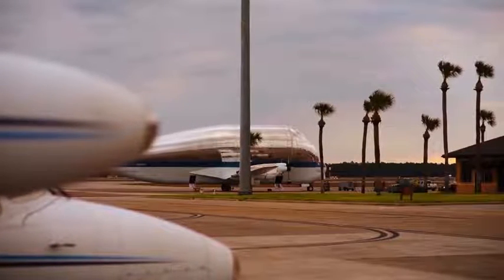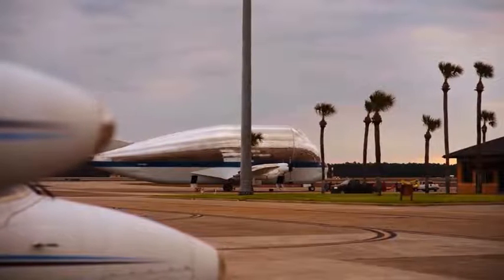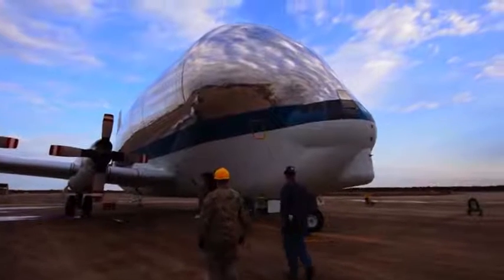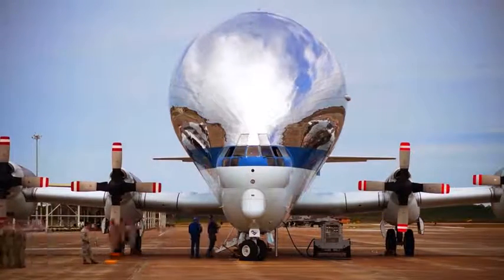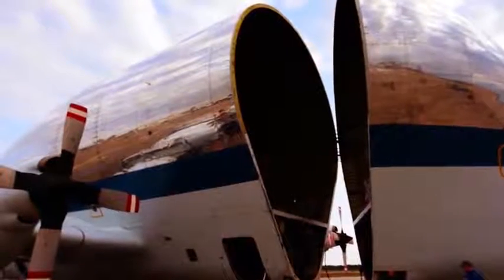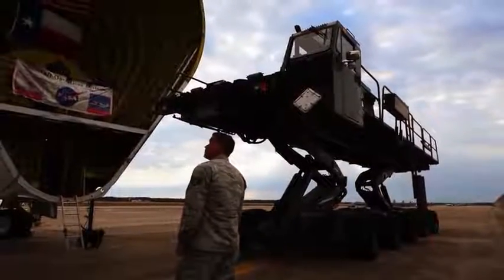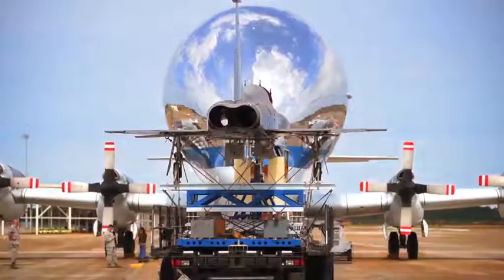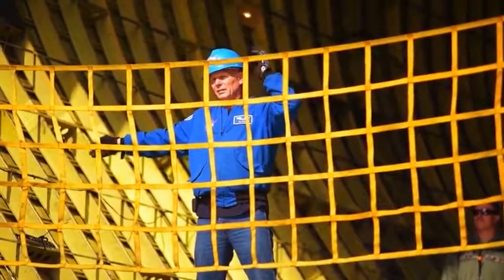NASA's Super Guppy at Tyndall Air Force Base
[video: United States Air Force]

"Airmen at Tyndall Air Force Base had the unique opportunity to load NASA - National Aeronautics and Space Administration's Super Guppy aircraft. "